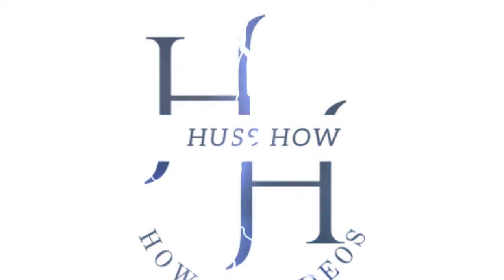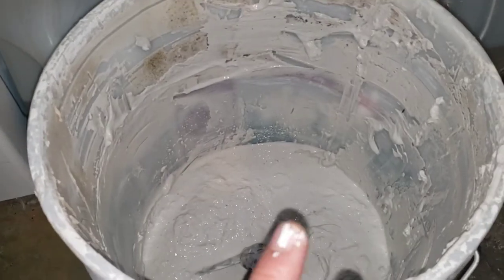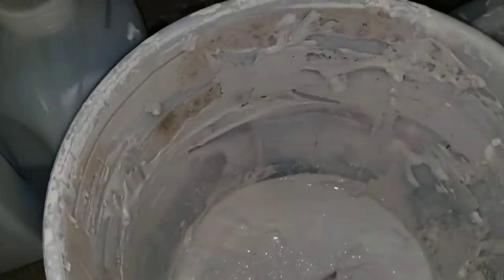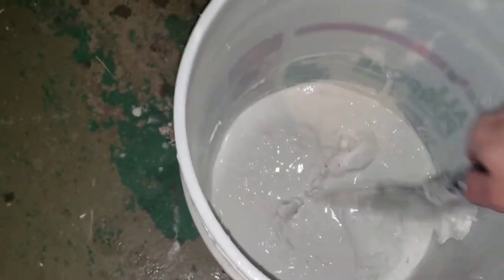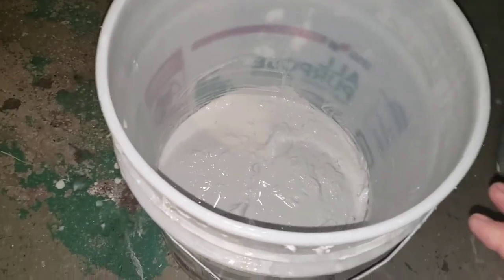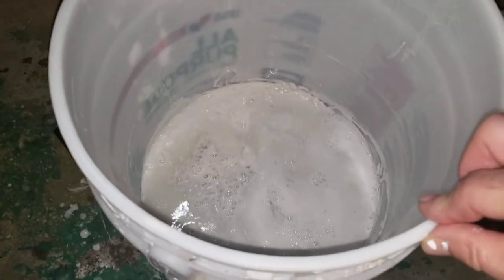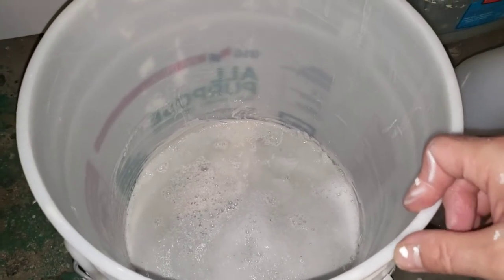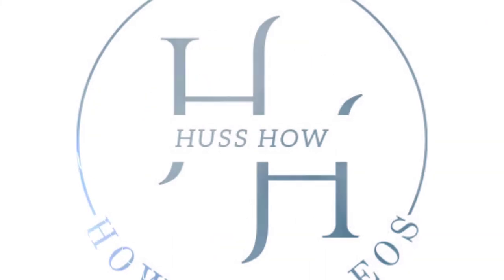Stop mold from joint compound